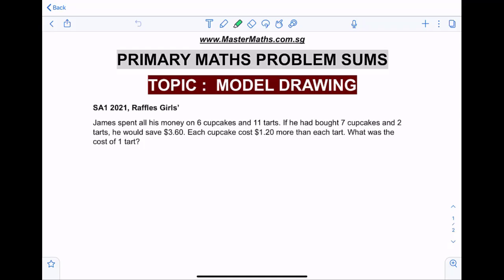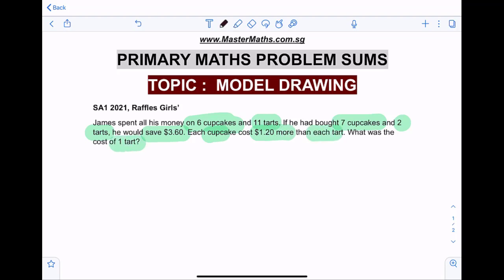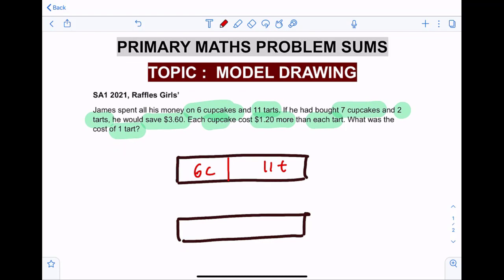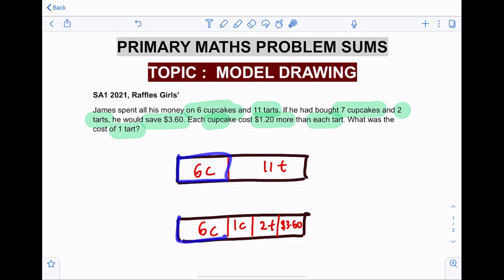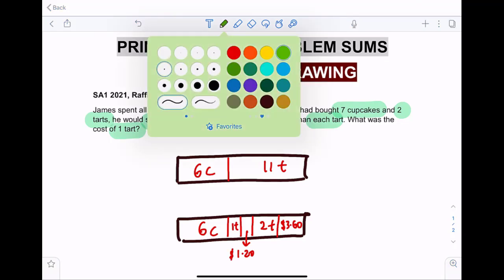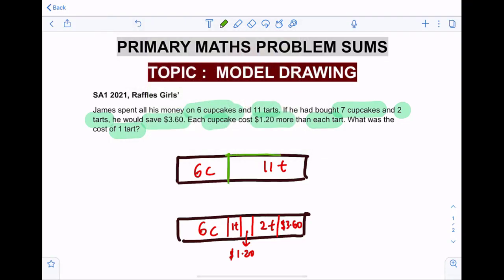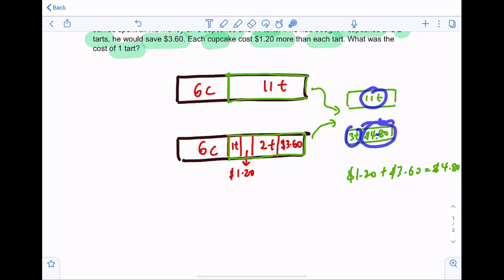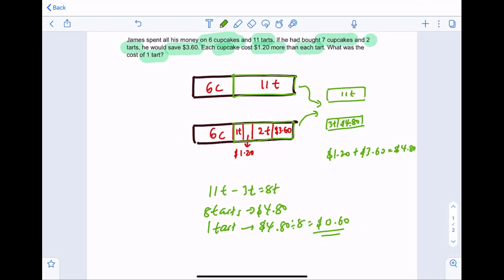Model Drawing Raffles Girls' SA1 2021 | Learn Problem Sums | PSLE MATHS PREP